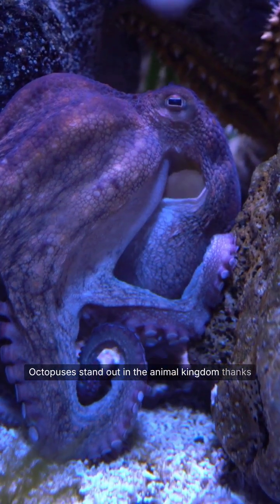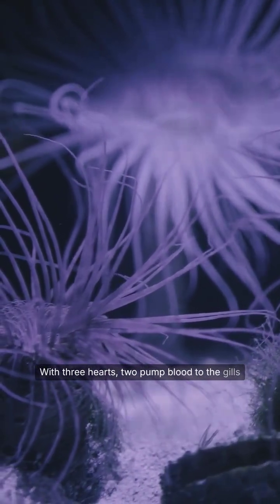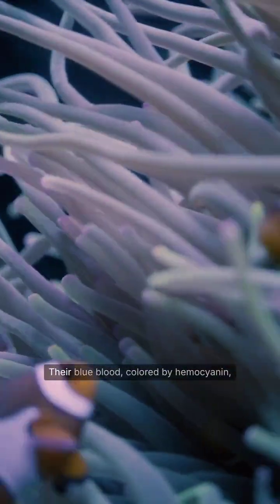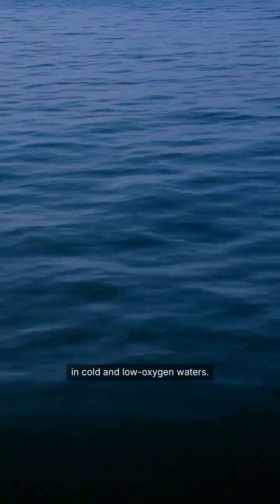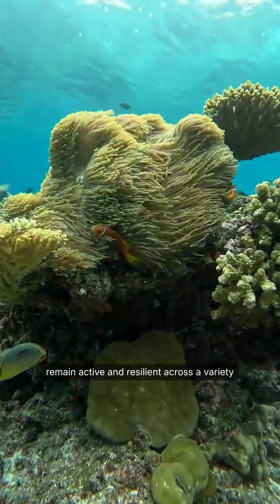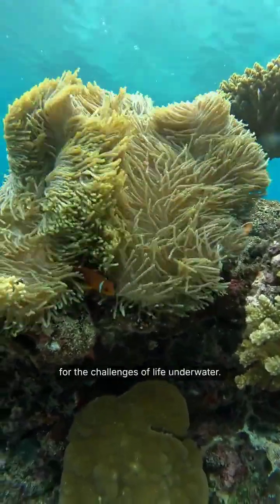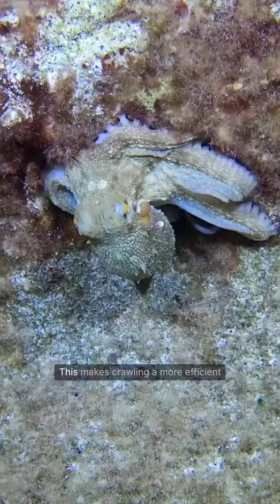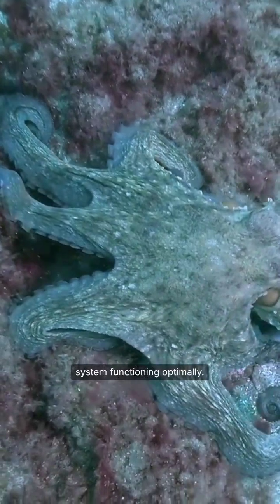How Octopuses Survive the Deep Sea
Did you know an octopus has an extraordinary circulatory system? This is because an octopus three hearts pump blue blood, which is a key marine biology adaptation. Learn more interesting animal facts about octopus facts and the amazing octopus in this short ocean life video.